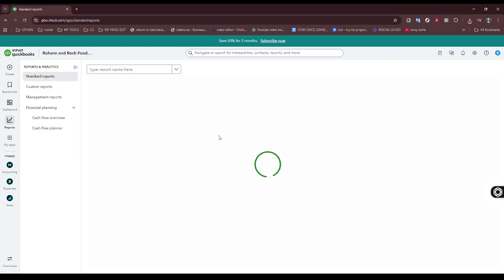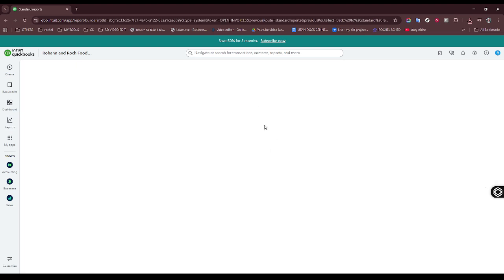How to Connect Your Wise Account to Quickbooks Online (Step-by-Step Tutorial)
Need to track your Wise (formerly TransferWise) account inside QuickBooks Online? Connecting Wise to QuickBooks helps you sync transactions, reconcile payments, and manage international transfers with ease. In this step-by-step QuickBooks tutorial, I’ll walk you through how to connect your Wise account to QuickBooks Online for smooth bookkeeping.

In this guide, you’ll learn how to:
✅ Link your Wise account to QuickBooks Online
✅ Import Wise transactions automatically
✅ Categorize and reconcile payments in QuickBooks
✅ Keep your international business finances accurate and up to date

This tutorial is perfect for freelancers, small business owners, accountants, and bookkeepers who use Wise for payments and want to streamline their accounting in QuickBooks.